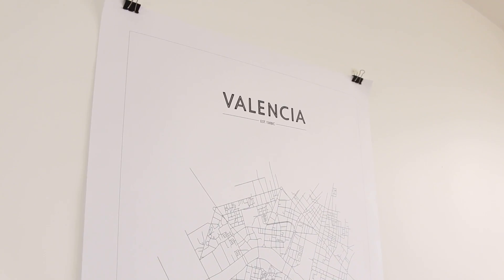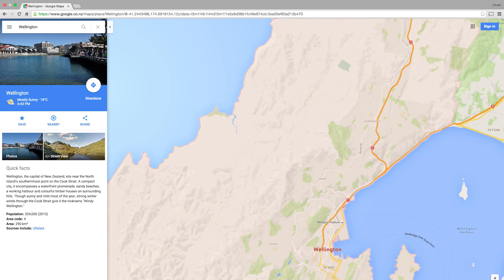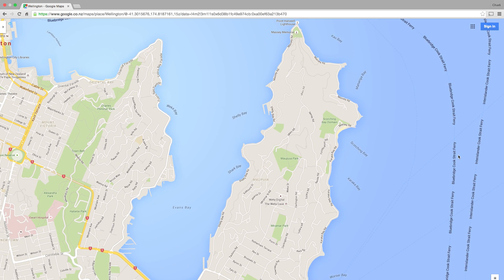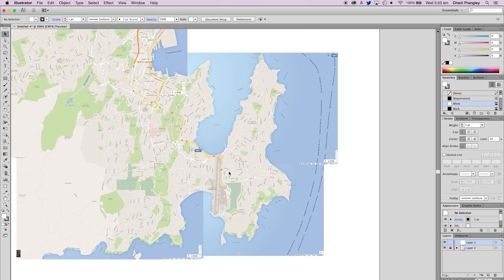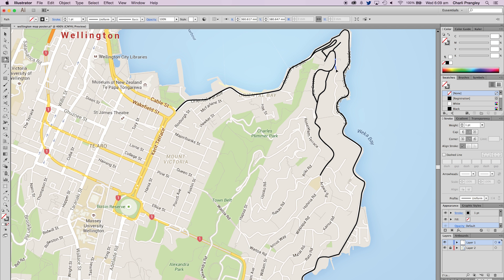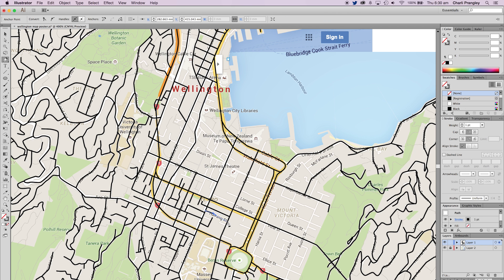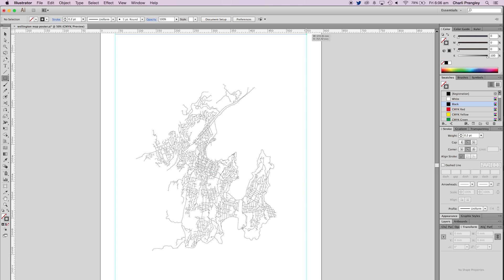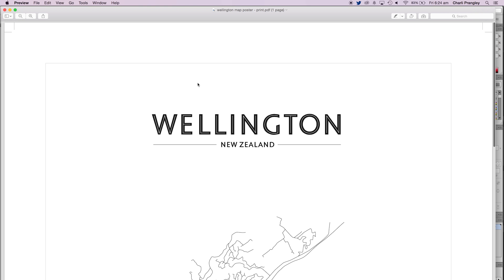Map outline poster Illustrator tutorial - DIY GIFT IDEA | CharliMarieTV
Create a street map outline poster for your wall, or for a DIY Christmas gift with this Adobe Illustrator tutorial!

My outline map of Valencia poster that you may have seen in my room tour is certainly a talking point in my room. It's simple, yet beautiful and I love that the graphic comes from the shape of the actual streets of my favourite city. I love finding beauty in things like that! Today I show you how to design your own map outline poster using screenshots from Google Maps and Adobe Illustrator. Hope you like it! And even if you're not going to make your own, I hope you enjoy seeing how I design :)

// USEFUL THINGS

My Illustrator artboard is A1 (594mm x 841mm)

// ABOUT ME

// LINKS

Sign up for my monthly update newsletter full of interesting videos, blog posts and websites

// MUSIC